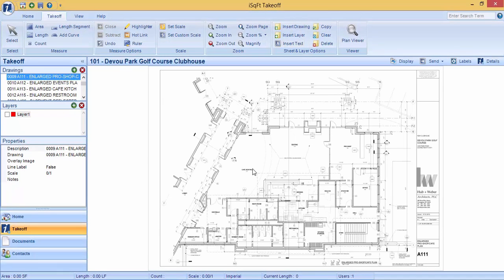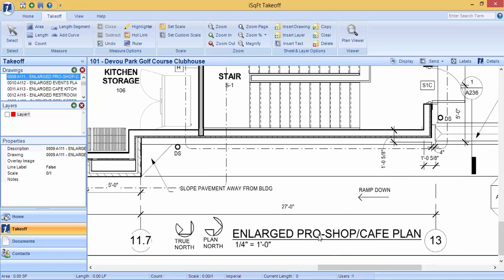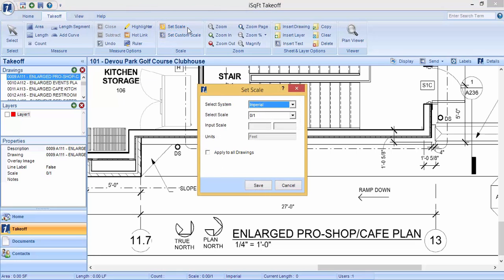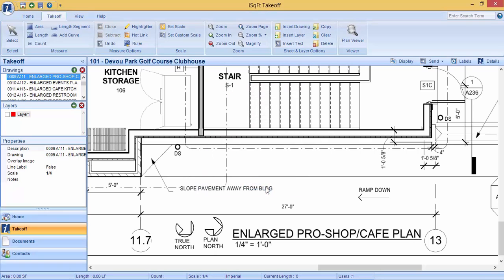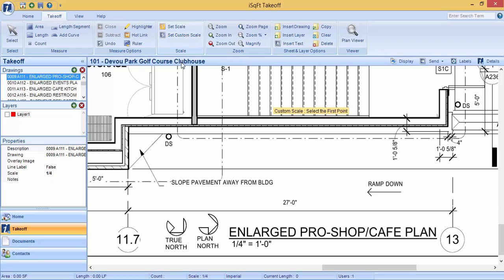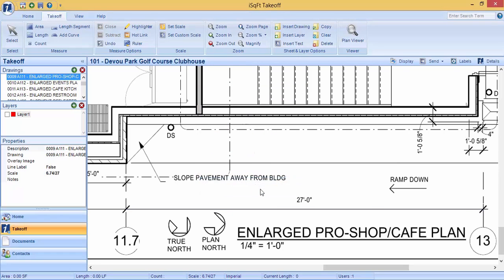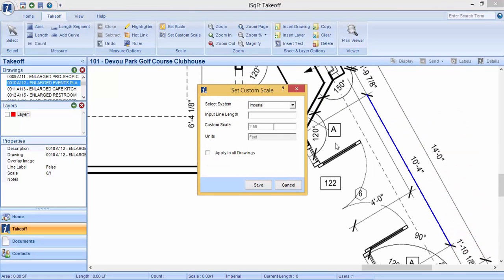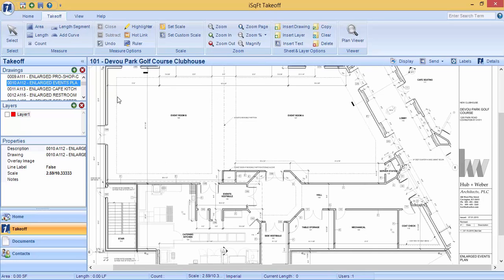iSqFt Takeoff Video Series - Setting a Scale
In this video we show you how to set your scale before performing your takeoff